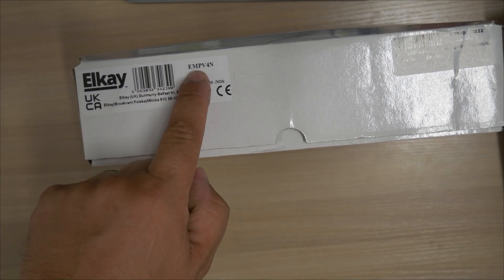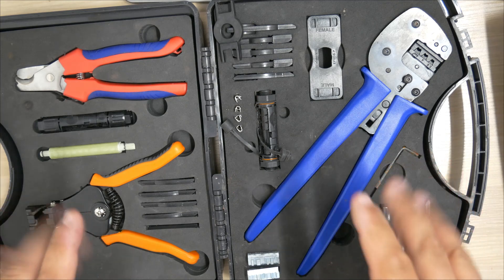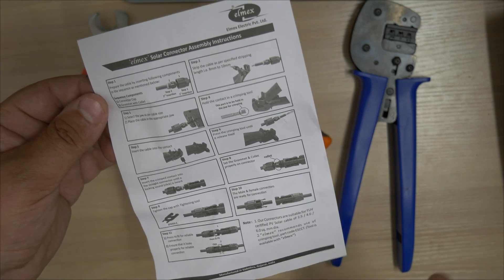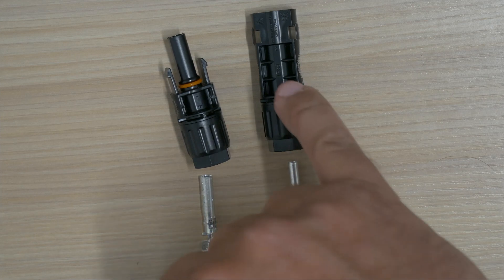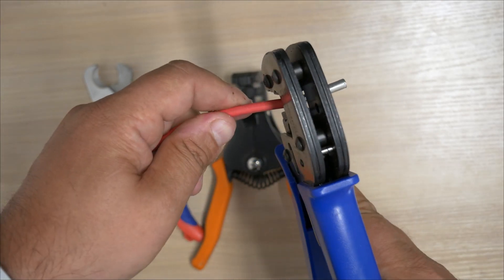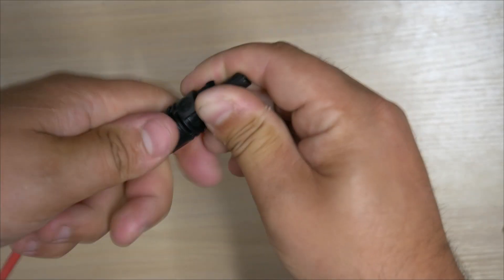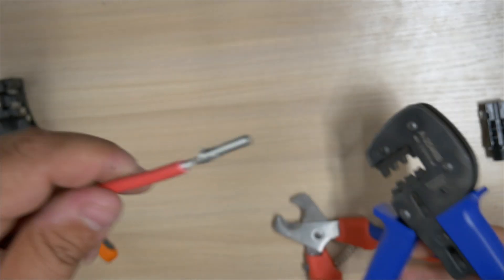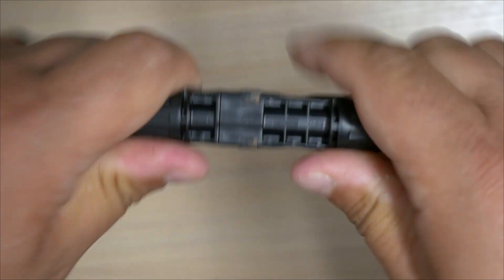How to terminate an MC4 solar connector from Elmex Elkay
Termination of an MC4 connector for solar PV installation using the Elmex range from Elkay.

Along with appropriate tools which can be found available from Kempston tools here

Making off DC terminations is so important especially when generally exposed to the elements.

I hope this is of interest to those on the same solar journey as me